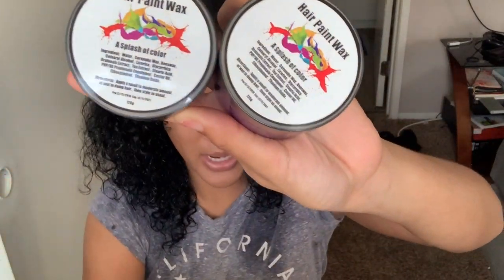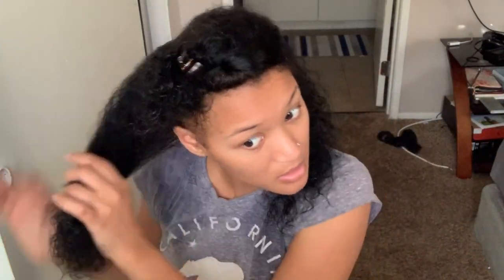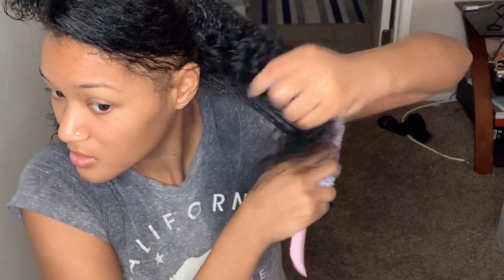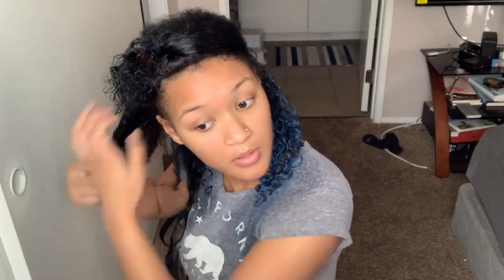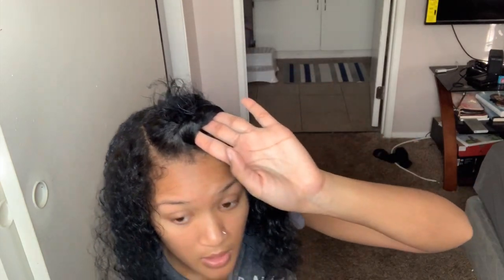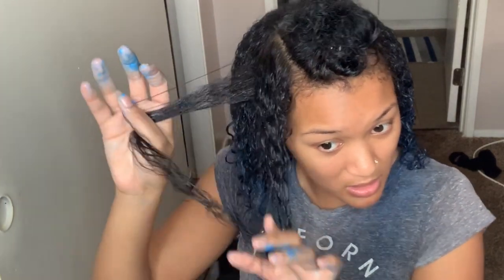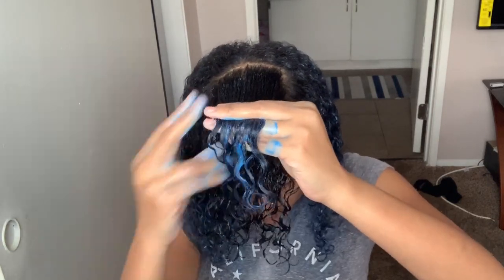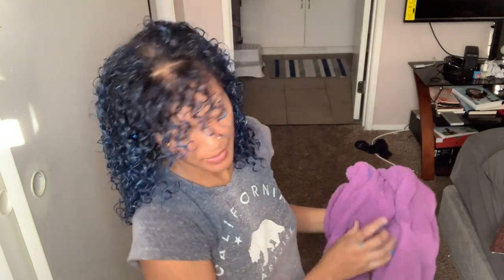Blue Color on my 3B Curls W/Out Damage | Hair Paint Wax | Danielle Nance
Hello Beauties!!

I purchased this Blue Hair Paint Wax and it worked like a charm. The fact that I now have an outlet to color my hair without damage is awesome!! The best thing about this Wax is that it does not stain and it is easy to clean. I easily just wiped this from my hands and it automatically came off my hands.

These products are precisely $6.99 each and shipping was soo fast!!